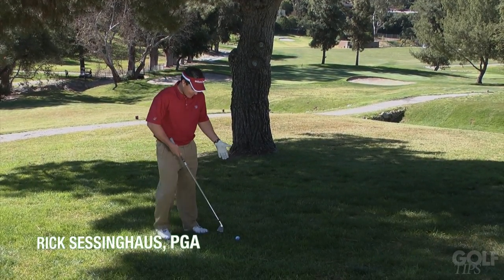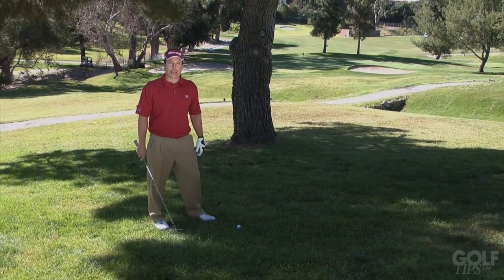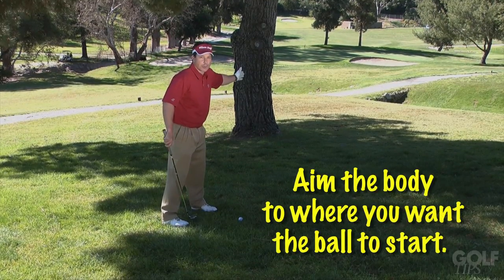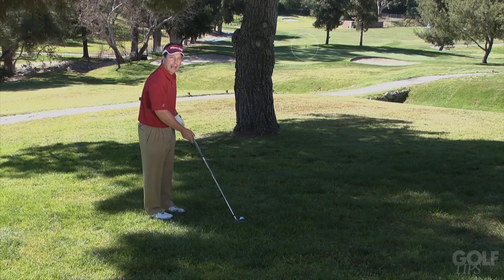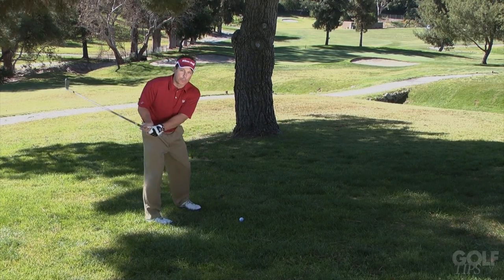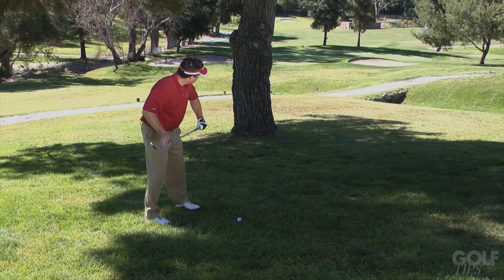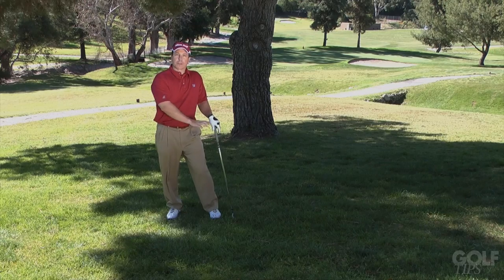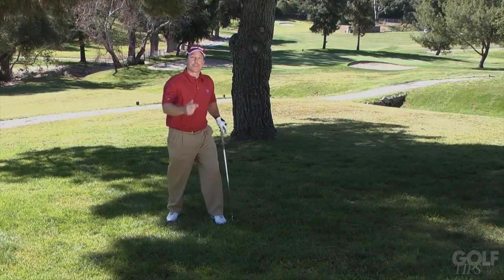Golf Tips Magazine: Swing Along The Body Line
Rick Sessinghaus, PGA explains how to bend a shot around a tree.